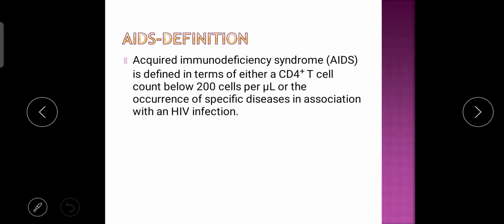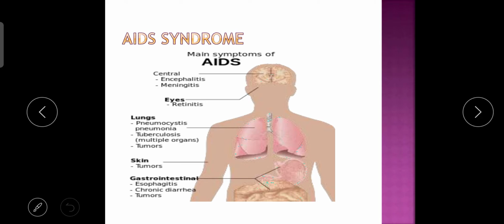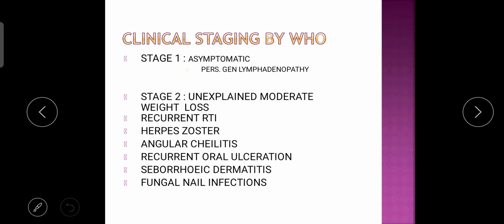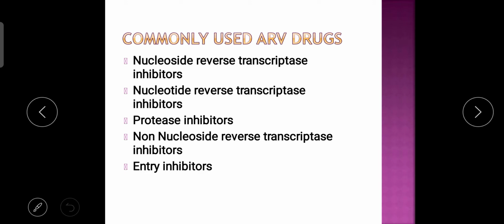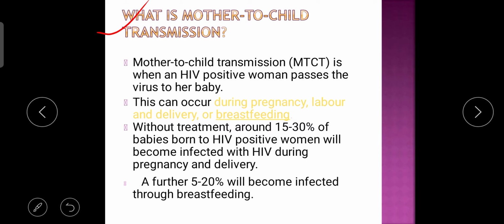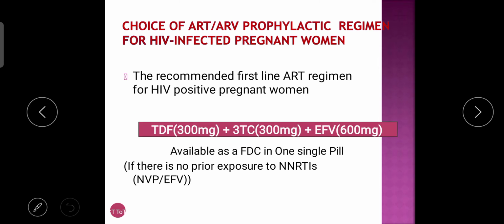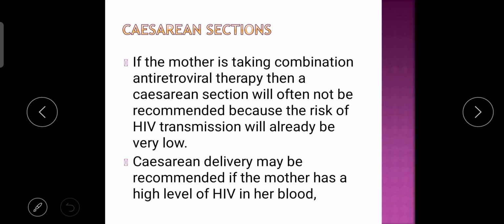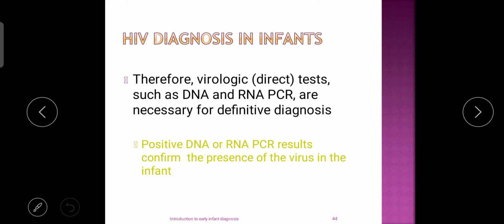HIV IN PREGNANCY